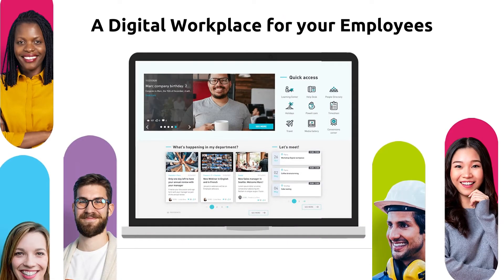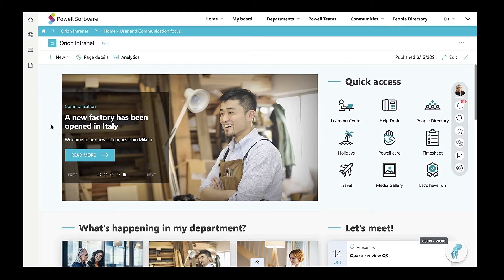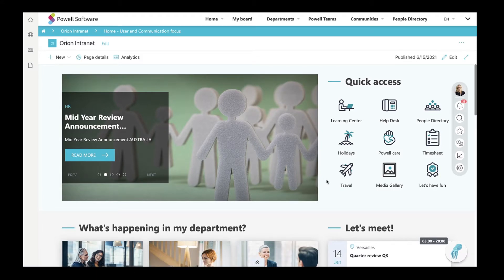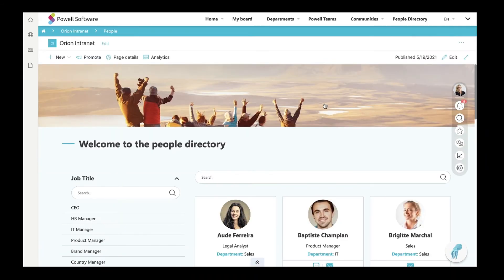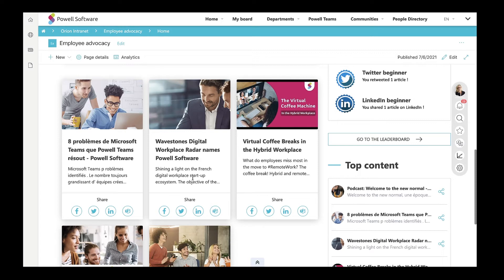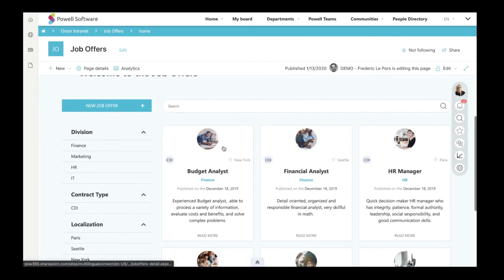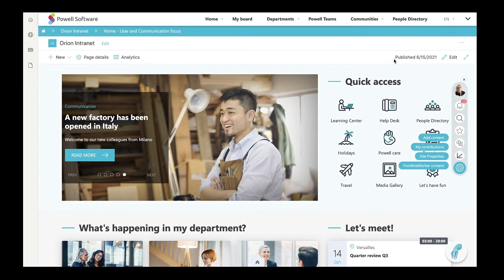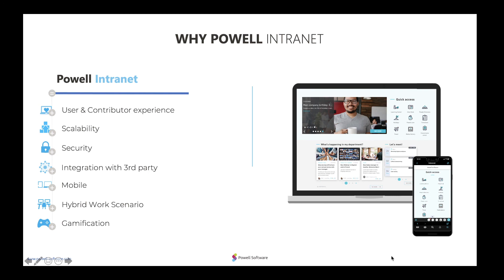Get a Demo of Powell Intranet Benefits, Use Cases and Capabilities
In this demo we're showing you the benefits, use cases, and capabilities of Powell Intranet,  your company intranet to connect and engage employees.

Get a ready-to-use, fully customizable, and inclusive intranet solution built on Microsoft 365. Talk to our team for a personalized demo

Timestamps

00:00  Intro
00:13 The importance of an intranet portal and Powell Intranet benefits
01:19 Powell Intranet capabilities (pt. 1)
02:06 Powell Intranet use cases and business-oriented templates
07:11 Powell Intranet capabilities (pt. 2)
08:52 Outro: Summary